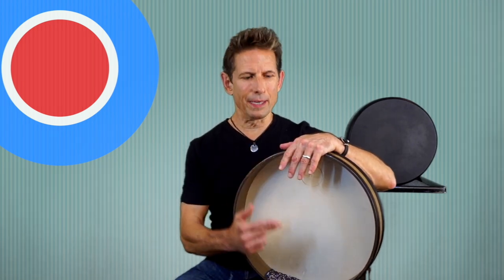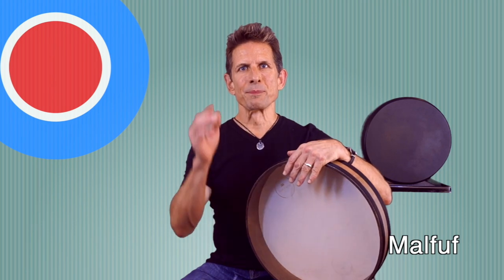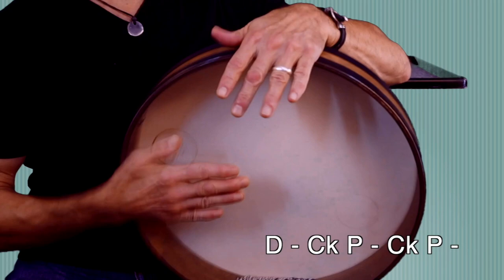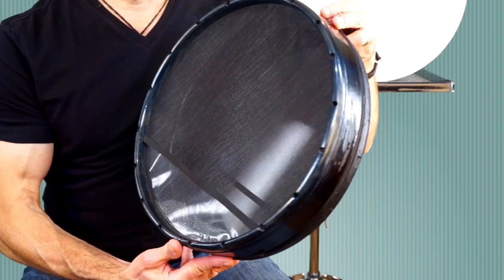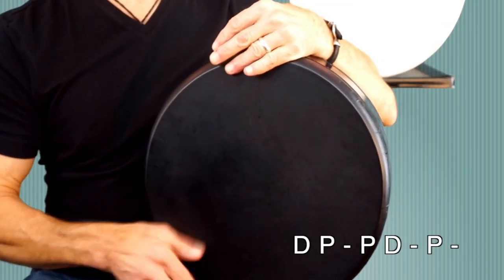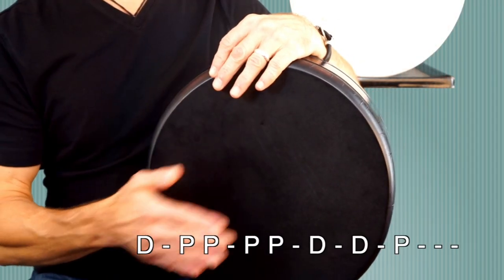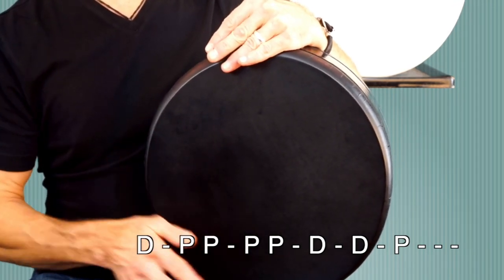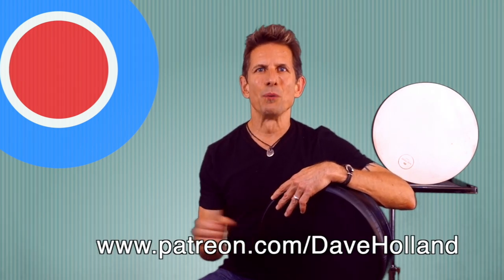Ocean/Frame Drum Techniques and Rhythms with Dave Holland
Guest instructor, Dave Holland, shares a couple Ocean drums and a few Arab rhythms you can play using the Dum, Pah, and Chick sounds. Dave shows you how to play the Dum (bass), Pah (Slap), and Chick (edge strike) sounds and then combine them into rhythms such as Malfuf and Maqsoum.

Books by Kalani:
All About Bongos aAll About Jem

Videos by Kalani are often sold out.